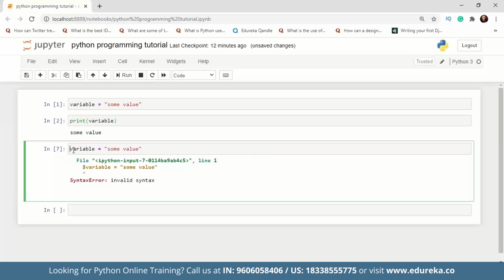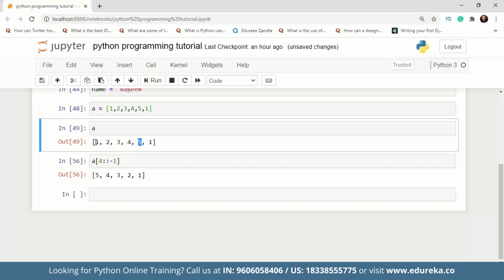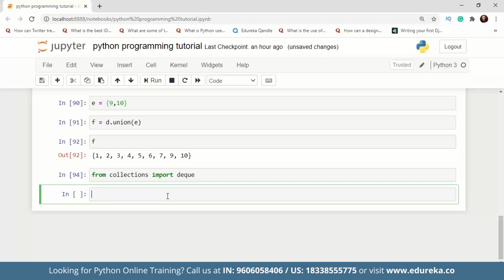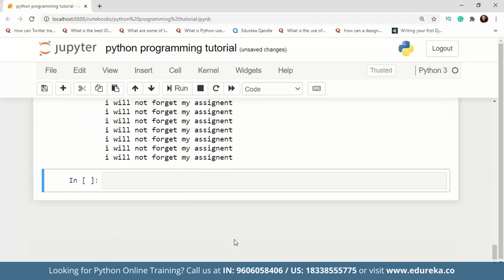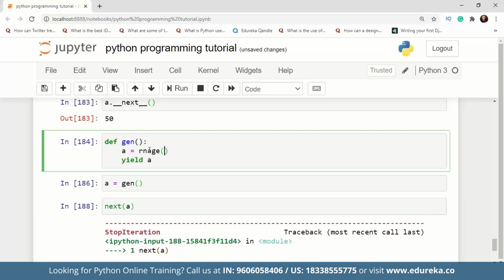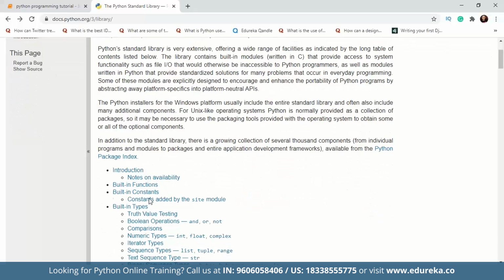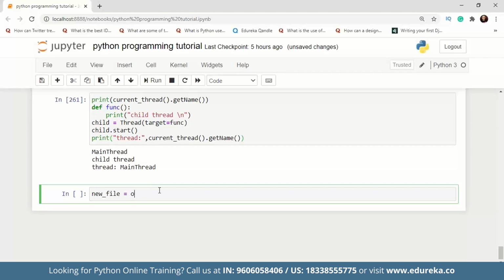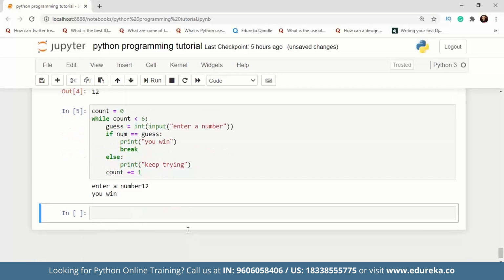Programming in Python | Python for Tutorial Beginners | Edureka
This Edureka video on 'Programming in Python' is a part of the Python Tutorial Series that will discuss all the core and fundamental concepts of Python Programming in detail. This Python Tutorial video is a crash course for those who want to get started with their career as Python Developer. Below I have listed down the various topics covered in this Python Tutorial for Beginners session:
00:00:00 Introduction to Python Tutorial for Beginners
00:01:29 Overview of Python Programming
00:04:56 Variables in Python
00:10:57 Python Operators
00:13:49 Data Types in Python
00:15:12 Python Advanced Data Types
00:29:29 Functions in Python
00:33:14 Python Conditional Statements
00:35:16 Loops in Python
00:38:18 Python Iterators
00:45:34 Python Generators
00:47:28 Class & Objects in Python
00:51:24 Python Decorators
00:53:40 Python Standard Libraries
00:55:34 Exception Handling in Python
00:58:17 Multithreading in Python
01:02:25 File handling in Python

About the Python Certification Training

Edureka’s Python programming certification training is curated by top industry experts. This extensive Python online course is created to help you master important Python programming concepts such as Data Operations, File Operations, Data Structures like Linked Lists, Array etc.
What will you learn in Edureka’s Python Training

Edureka’s Python Certification Training will help you to learn more about Python Fundamentals. To master Python Programming you need to master the fundamentals thoroughly. The Python basics covered in this Python Training are:
Python Sequences and File Operations
Python Functions
Python OOP
Python Modules
Exception Handling in Python
Python Libraries like NumPy, Pandas, Matplotlib
Python GUI Programming
Computer Vision using Python OpenCV

Python is a premier, flexible, and powerful open-source language that is easy to learn, easy to use, and has powerful libraries for data manipulation and analysis. For over a decade, Python has been used in scientific computing and highly quantitative domains such as Finance, Oil and Gas, Physics, and Signal Processing. Today, it is the most preferred language for Artificial Intelligence (AI), Robotics, Web Development, and DevOps.

Business Analysts
Project Managers